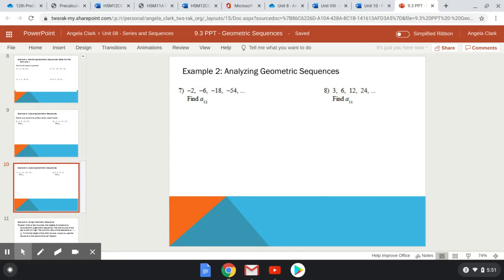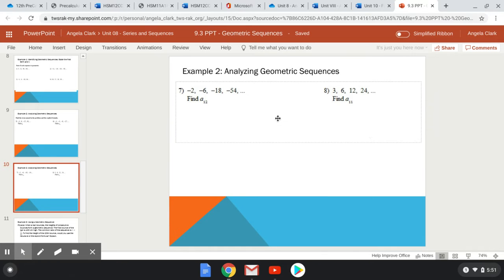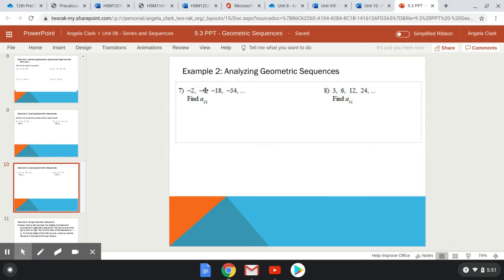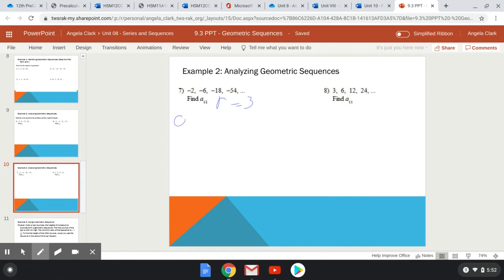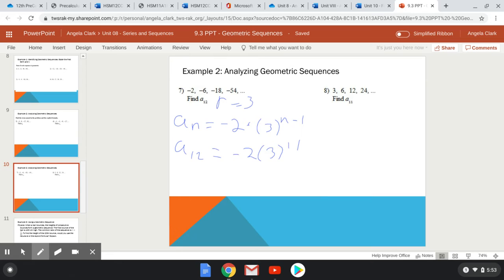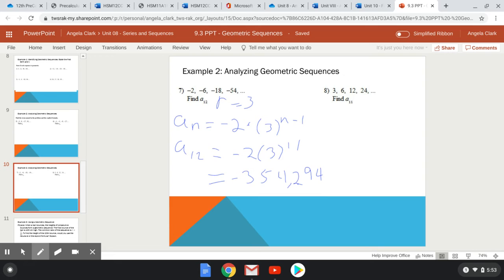9.3 Part 4 finding explicit formulas for geometric sequences example 2